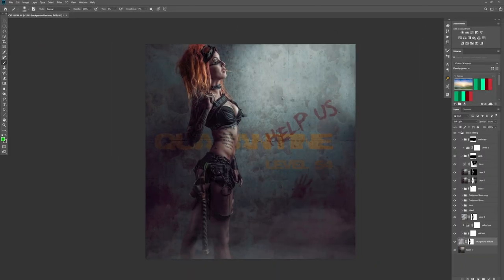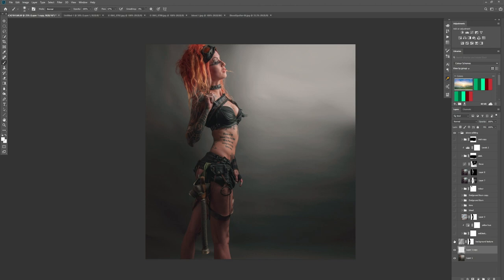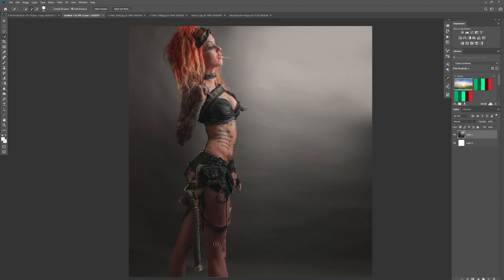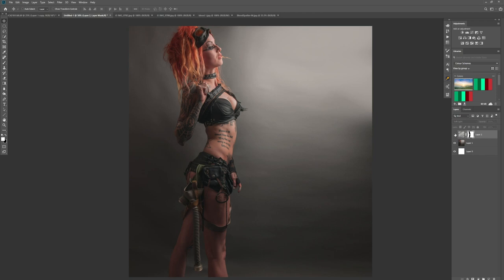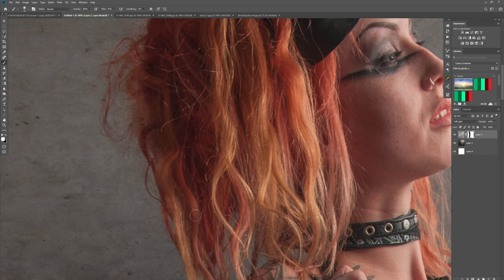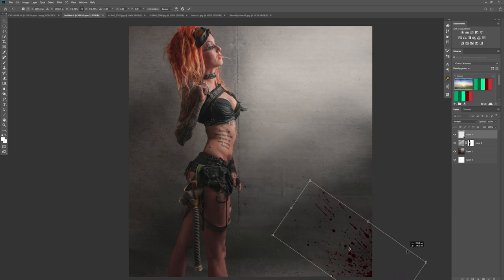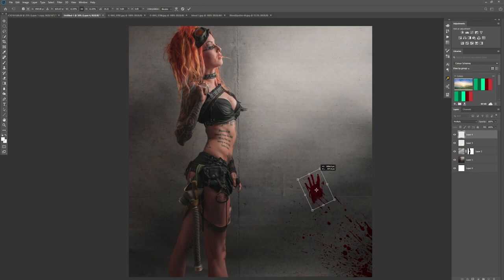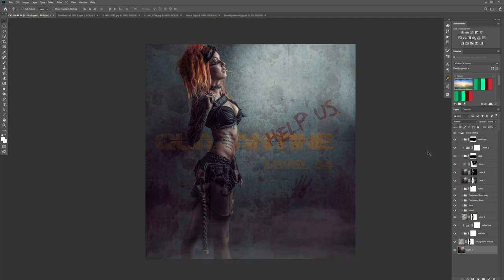How to Add INSTANT Background Textures in Photoshop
Want to add textures to your backgrounds in Photoshop – in the FASTEST way possible? Conceptual photographer Clinton Lofthouse will show you how! In this video you’ll learn how to use super-fast selections and Layer Blend Modes, to create epic / seamless environments… in minutes!

► Shelley D’Inferno shot by Clinton Lofthouse